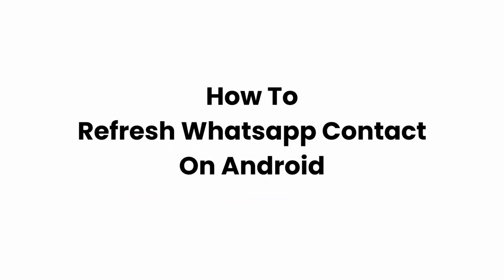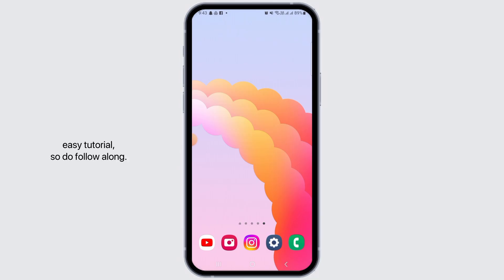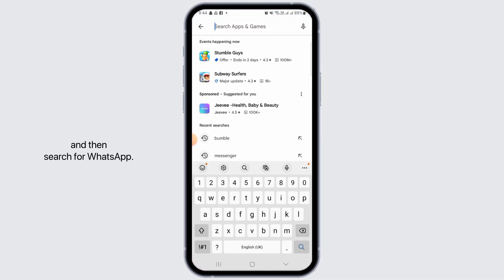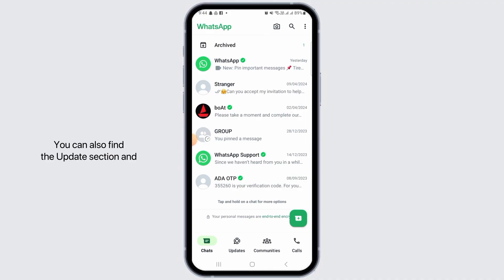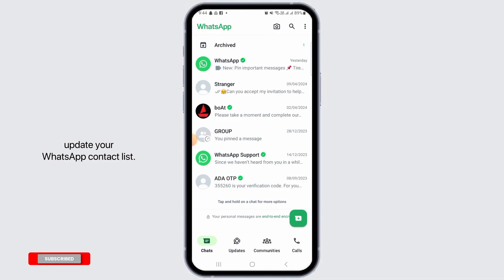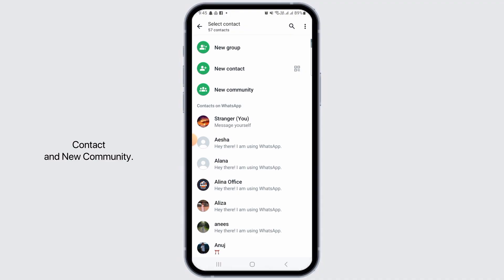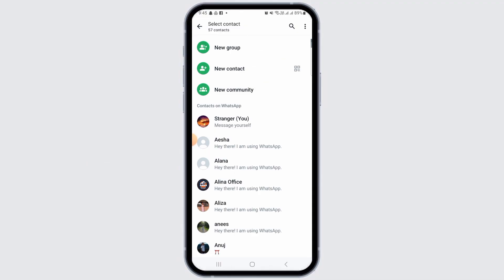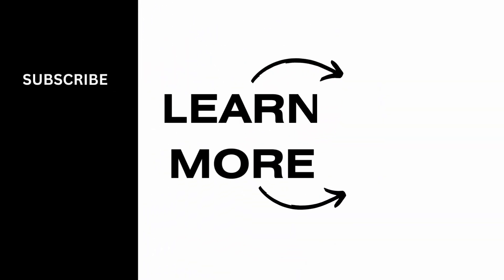How To Refresh WhatsApp Contact On Android (Quick Tutorial)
Need to refresh your WhatsApp contacts list on your Android device in 2024? This video tutorial will guide you through the steps to refresh your WhatsApp contacts, ensuring that your app is up-to-date with the latest additions and changes.

In this tutorial:
0:00 - Introduction
0:05 - How to Refresh WhatsApp Contacts on Android (2024 Guide)

Discover how to manually refresh your WhatsApp contacts list on Android by accessing the app settings and initiating a contact refresh. We'll cover the steps to ensure that any recent changes, such as new contacts or updated information, are reflected accurately in your WhatsApp contacts list.

Keep your WhatsApp contacts list up-to-date and organized with these simple steps!